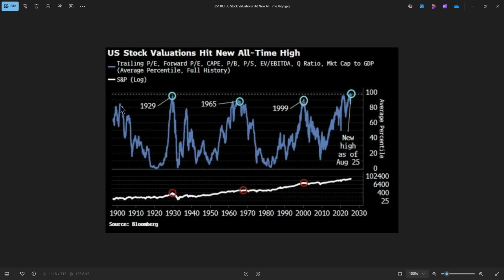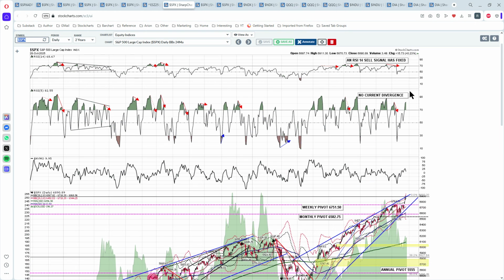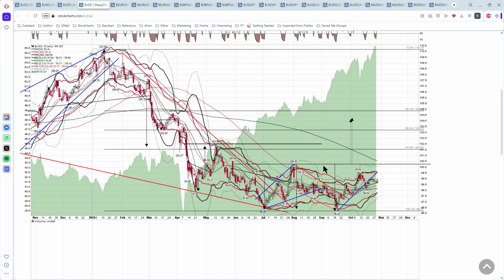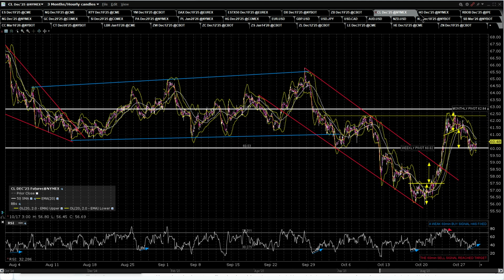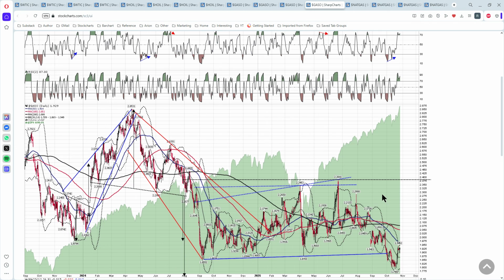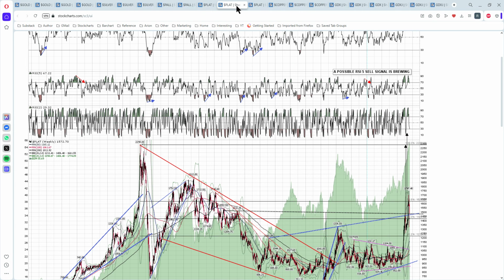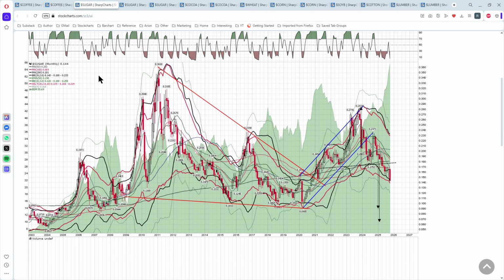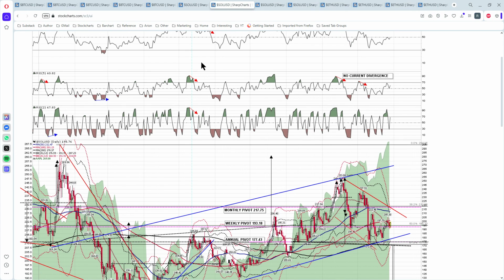2025 10 29 CTM The Bigger Picture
29th October 2025
- Multi-timeframe review of equity indices, USD, bonds, energies, metals and other commodities.